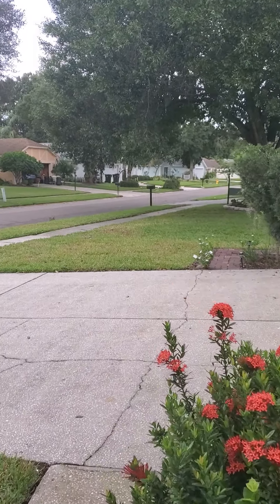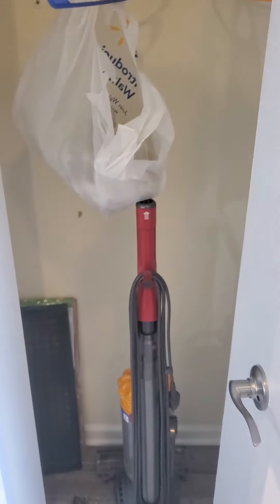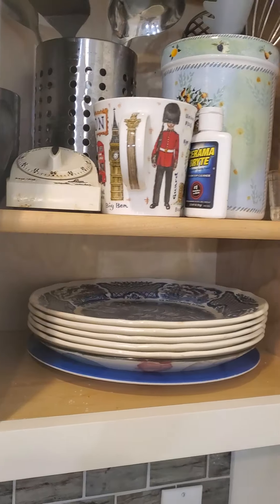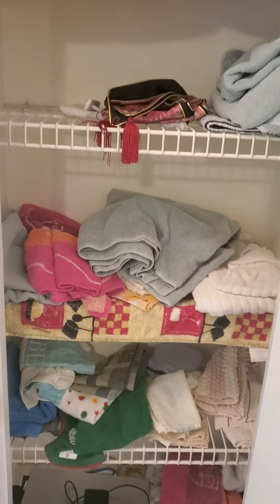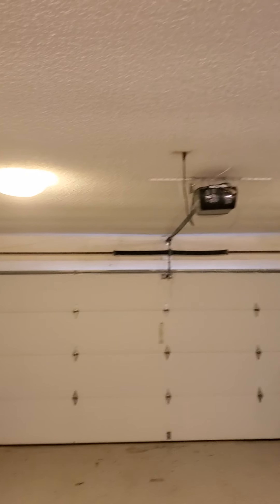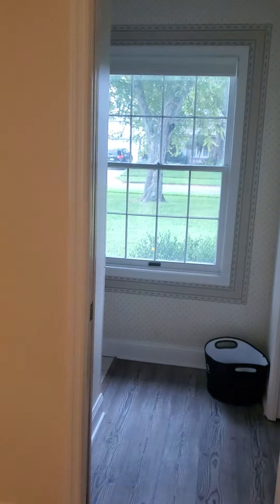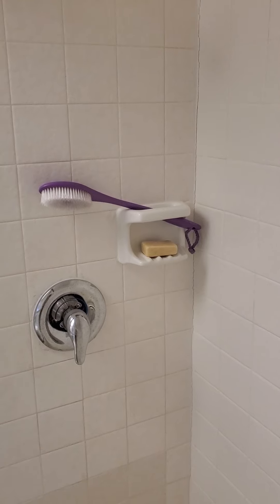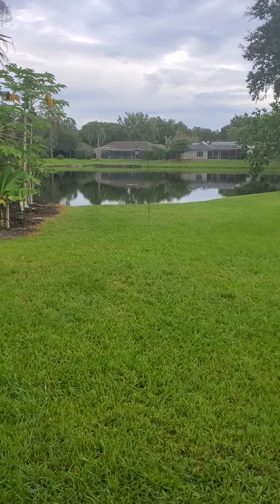October 21, 2020